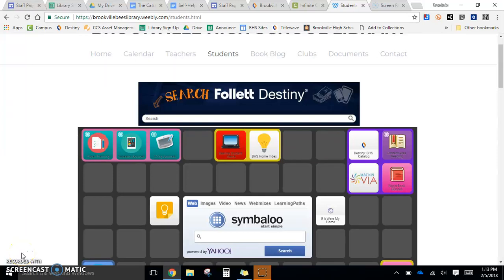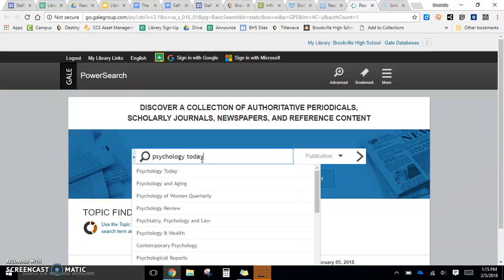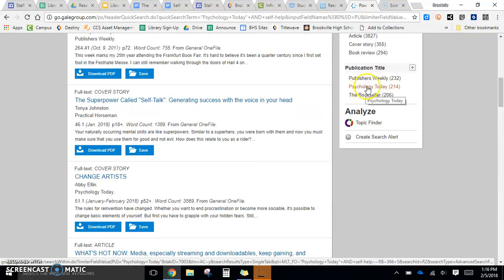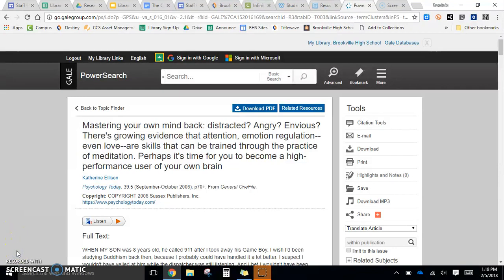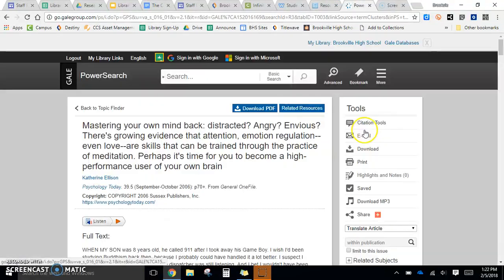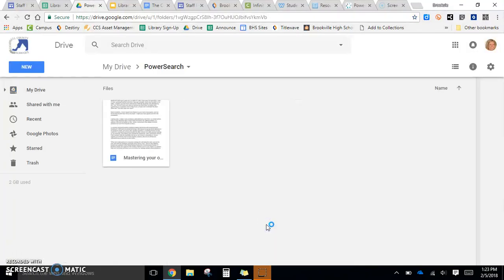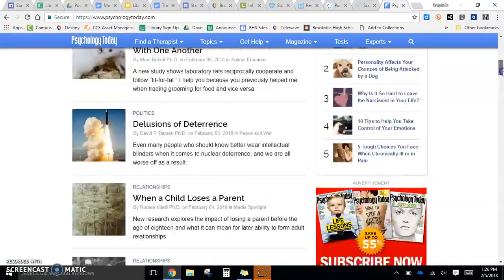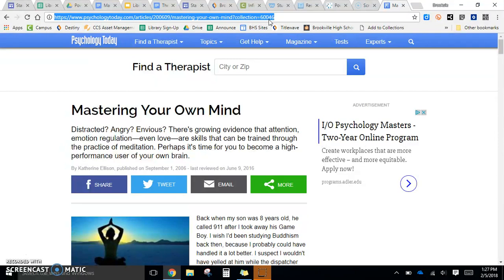Gale Publication Search